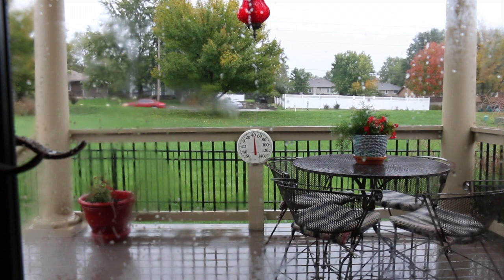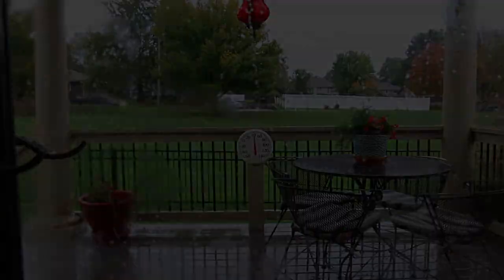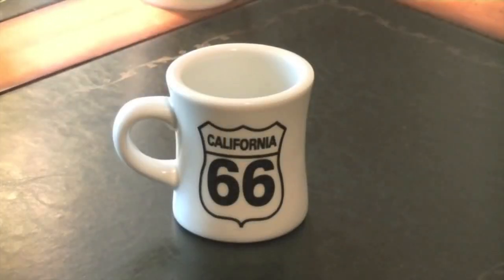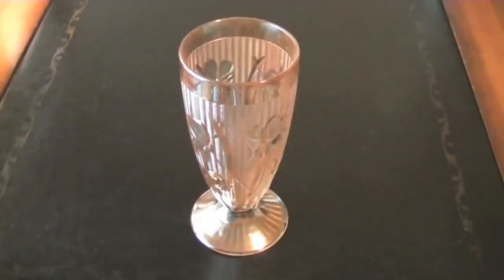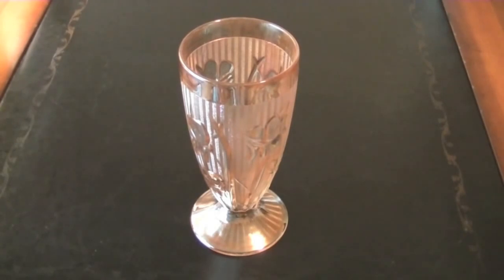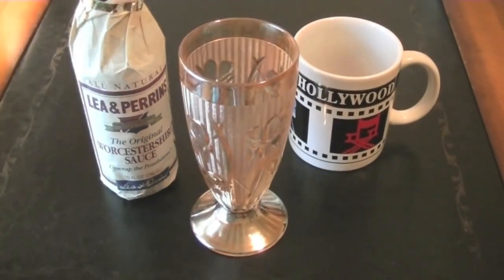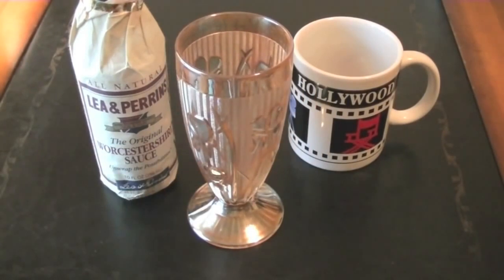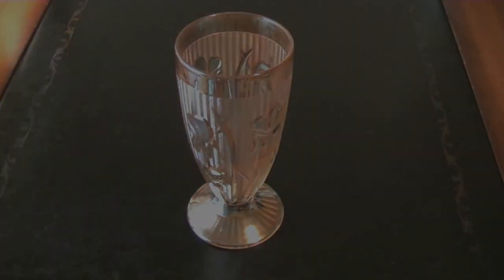HOLLYWOOD BOO BOO — OOPS!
This video describes an error in the Warner Bros film entitled "Splendor in the Grass."

It also gives a bit of history on the Iris and Herringbone tumblers that are currently resident in our china cabinet. If you enjoy nostalgia or things related to glassware or Hollywood movies, you should find this of interest.

Do you have any old glassware? Depression Glass? Howdy Doody glasses?

Don't forget to click the little bell so you'll get an email notification when I upload another one.